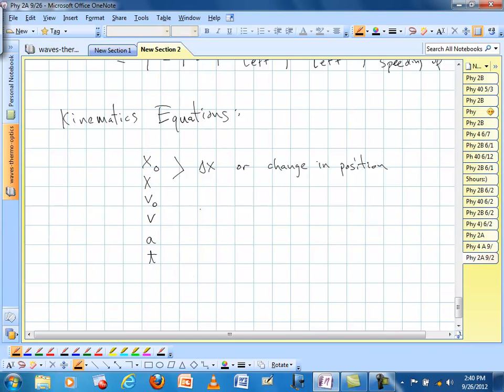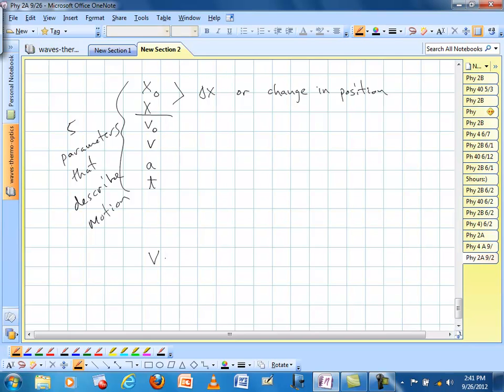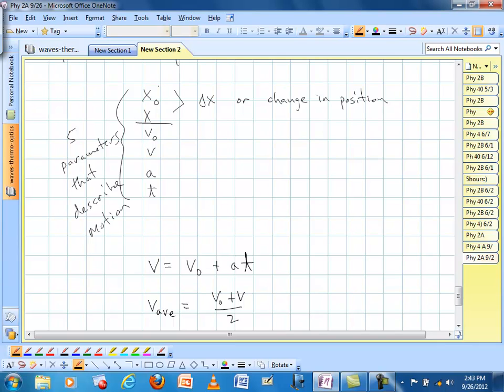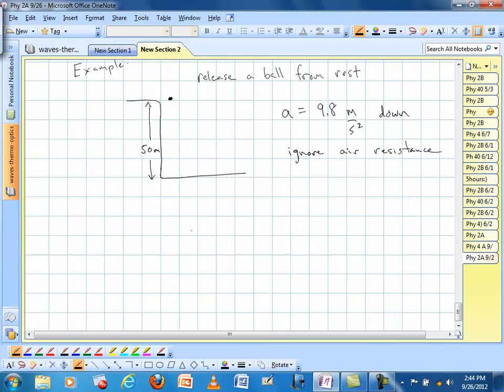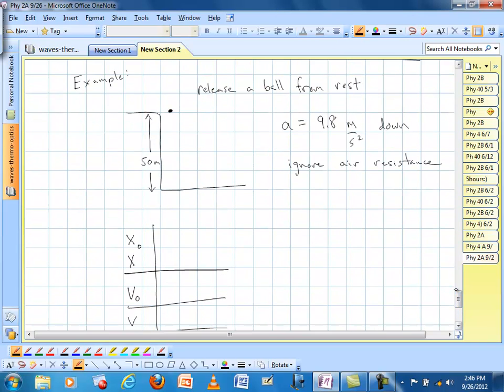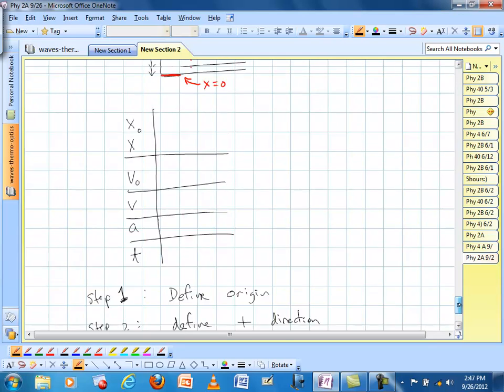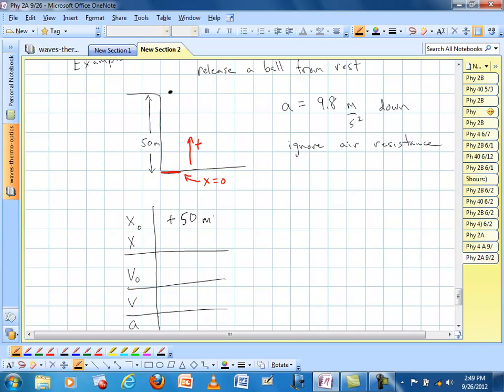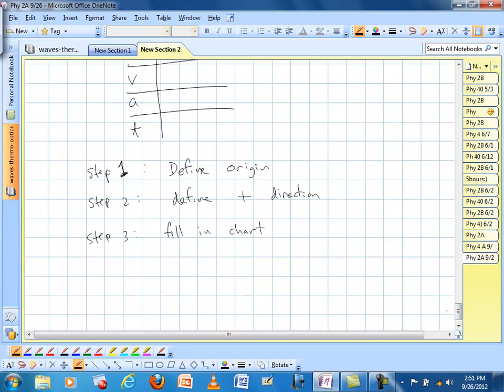kinematics_intro_1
Introduction to solving kinematics problems - part 1